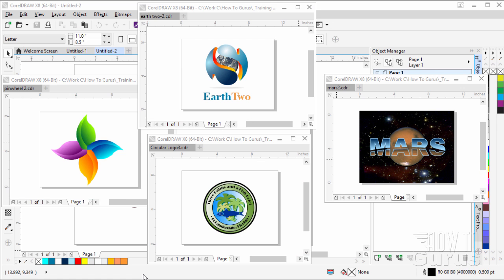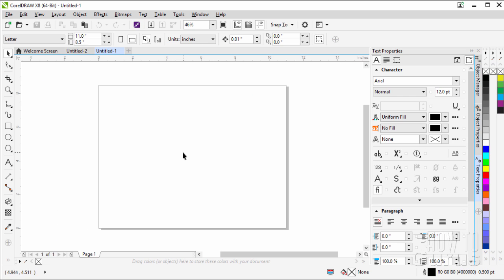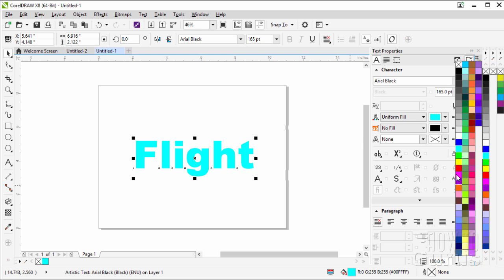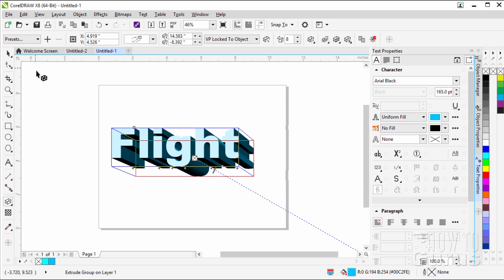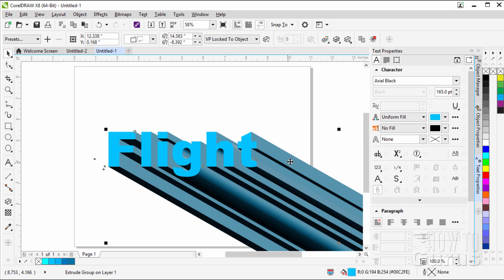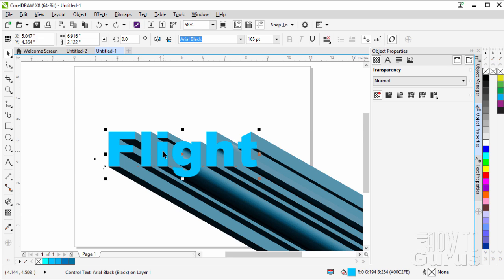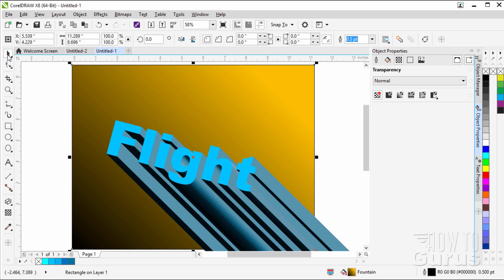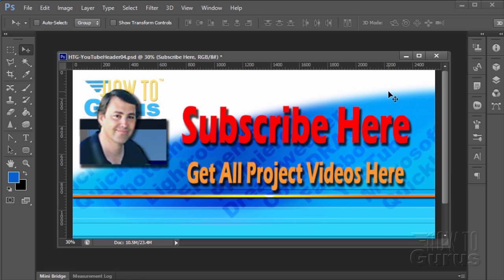How You Can Extrude Text and Use Fountain Fill in CorelDRAW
Fancy 3D text effectCorelDRAW

I show you how to create a fancy text effect design using the Extrude Tool and Fountain Fill in Corel CorelDRAW. CorelDRAW Extrude 3D Text Effect.